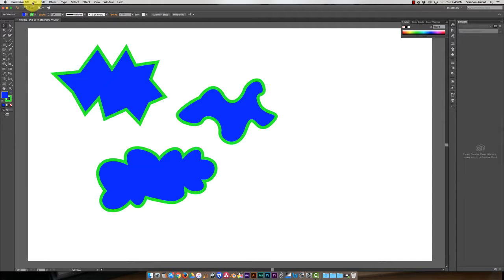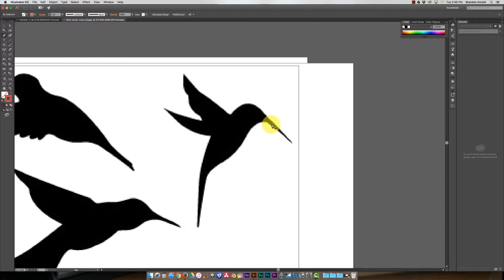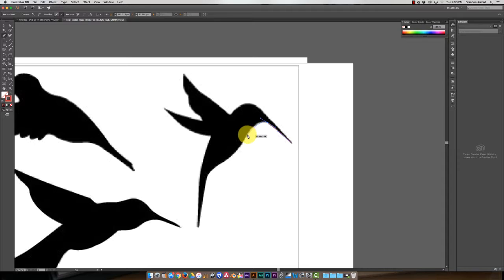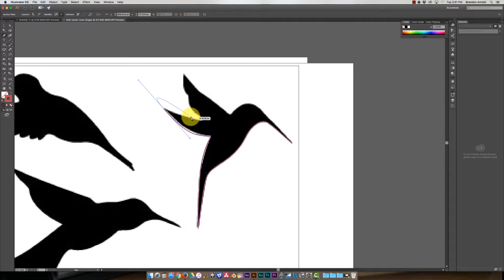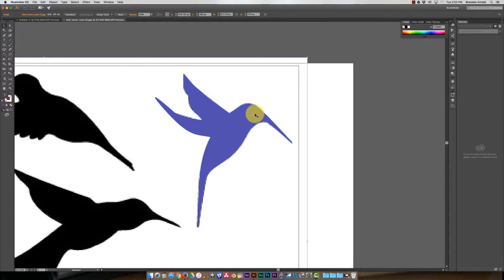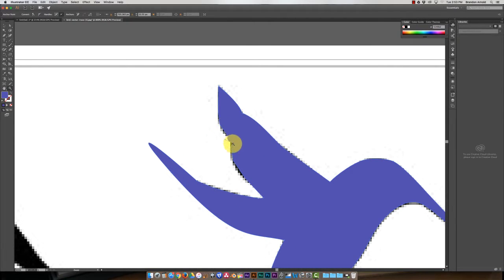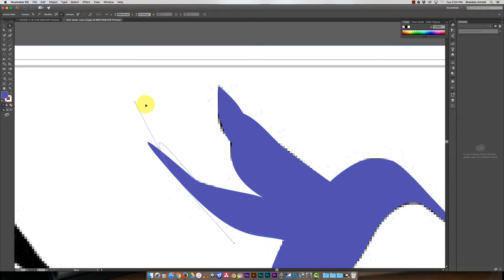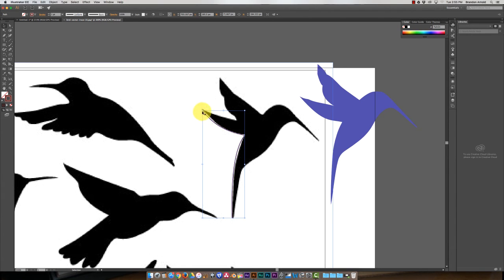Adobe Illustrator - Birds w pen tool